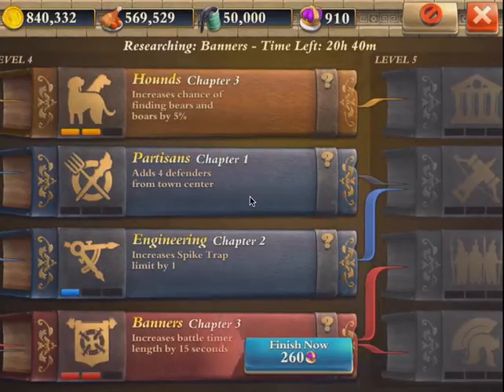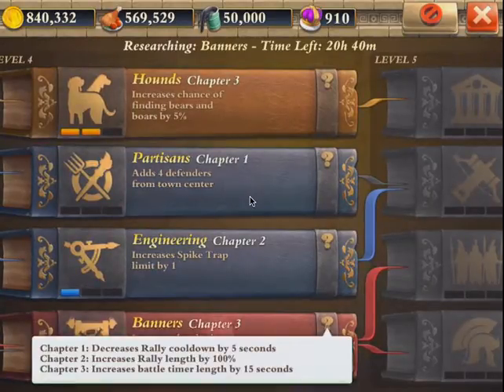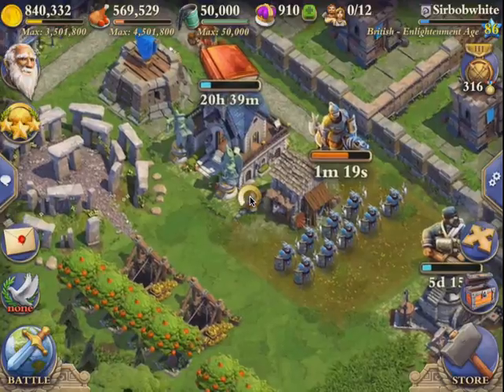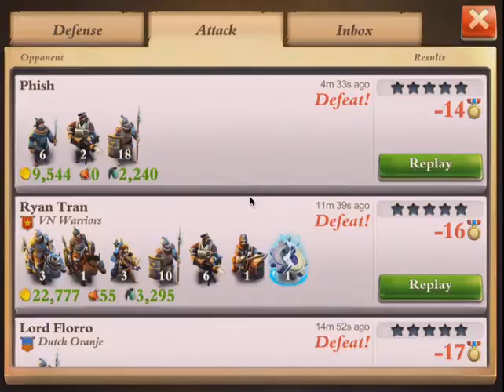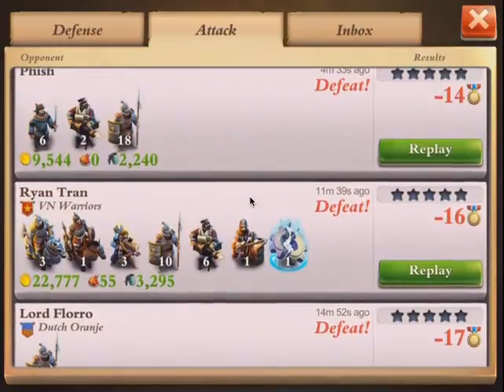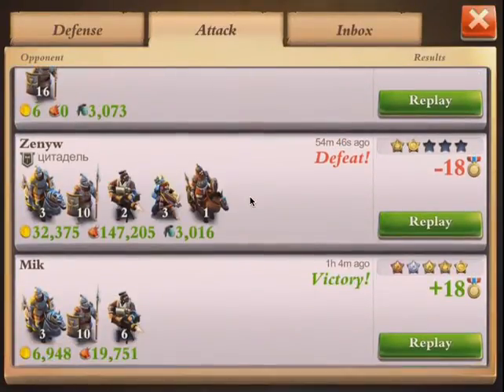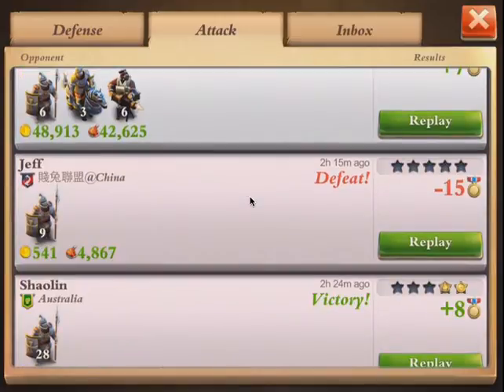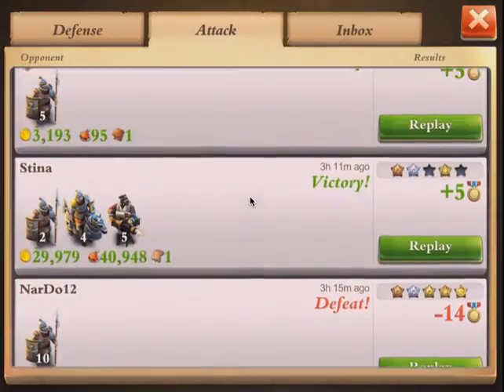50k oil!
come and get it :P